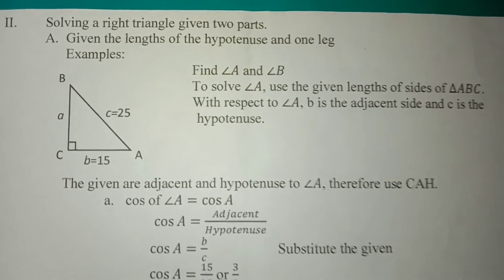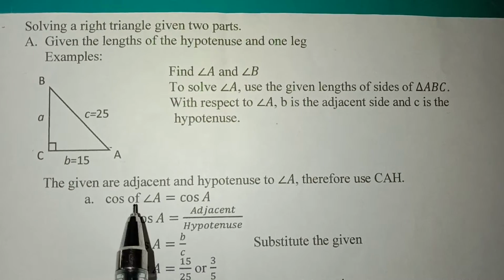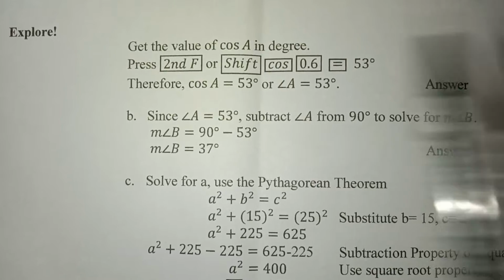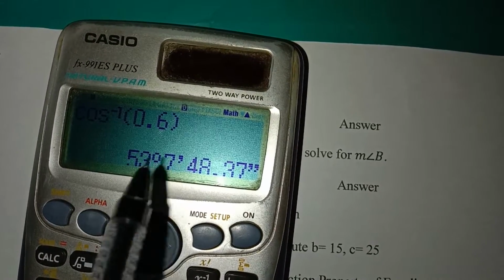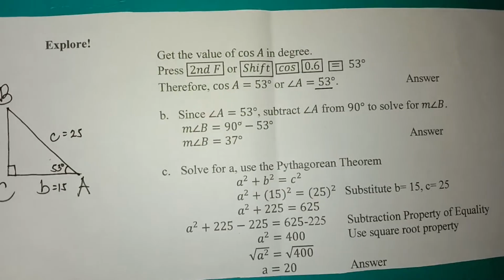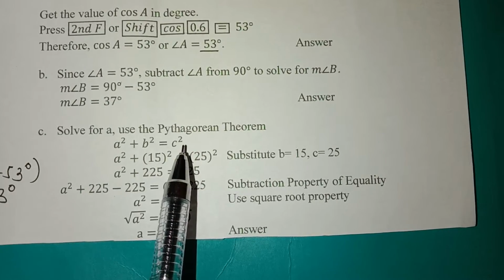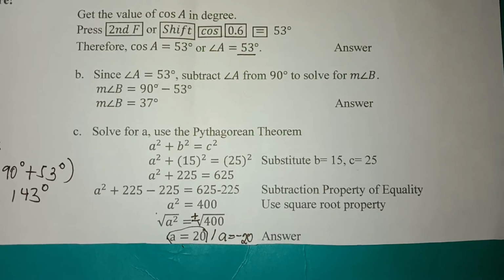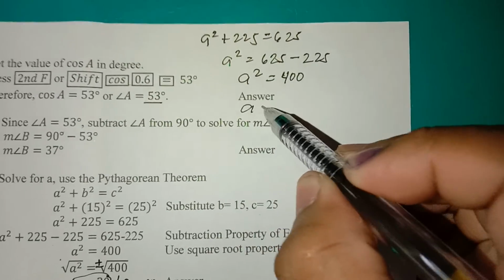[PART 3] Illustrating the Six Trigonometric Ratios